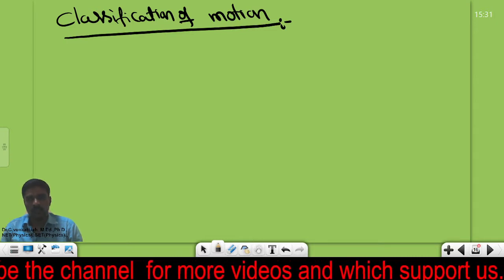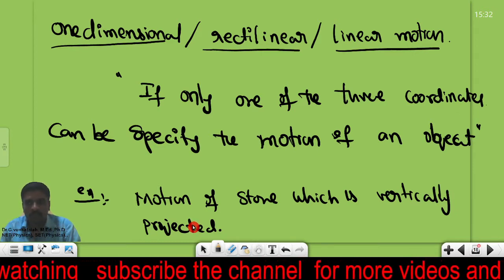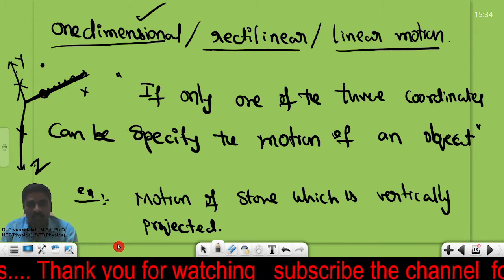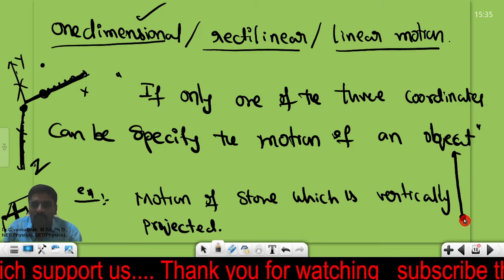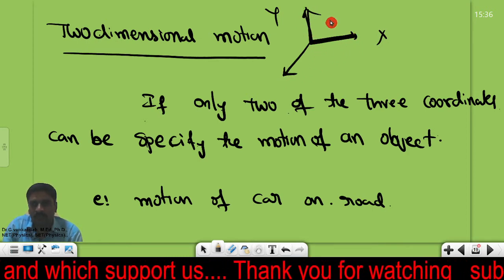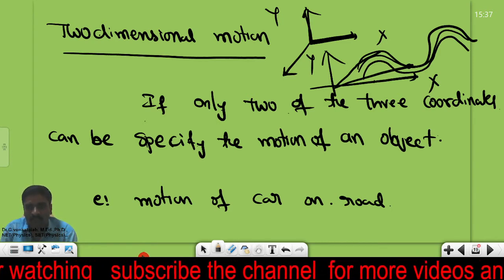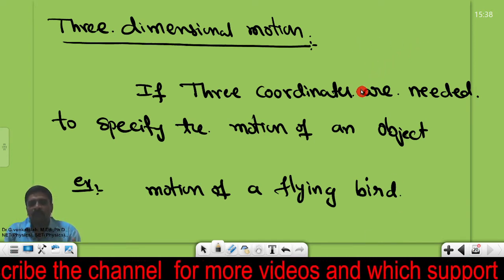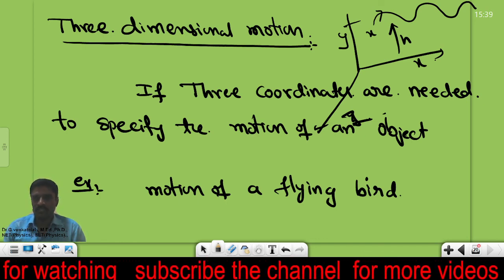Motion in one dimension: Types of motions, Classification of motion